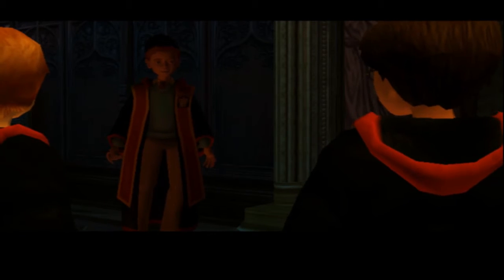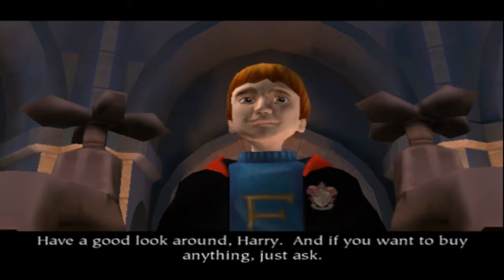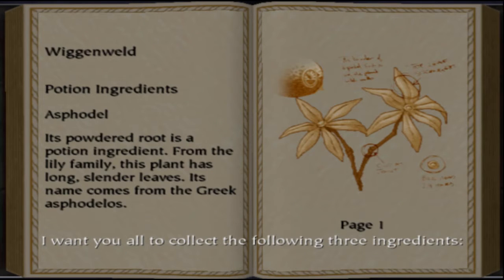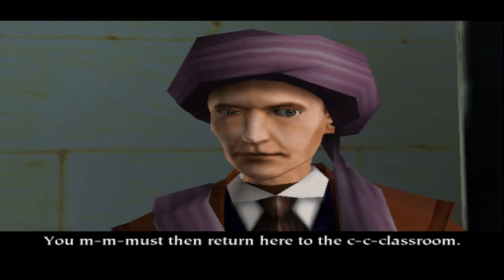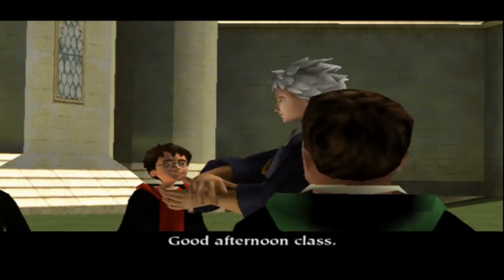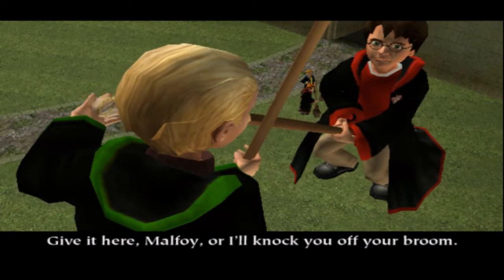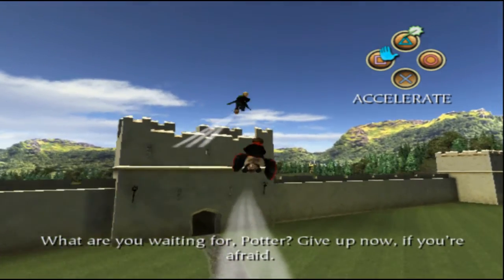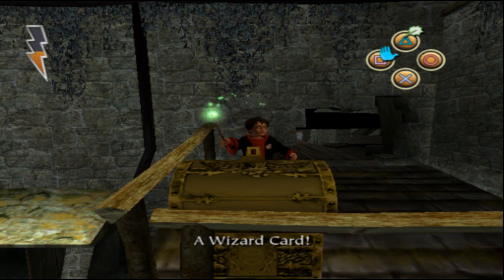TIME FOR CLASS! Harry potter 1 part 2 read description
i had to upload this part unedited (tried 9 times to edit it but it wasn't exporting)but, I still hope you enjoy :3

TIME FOR CLASS HARRY!